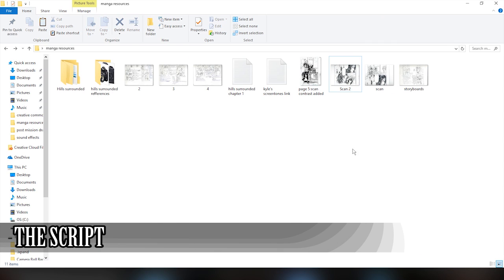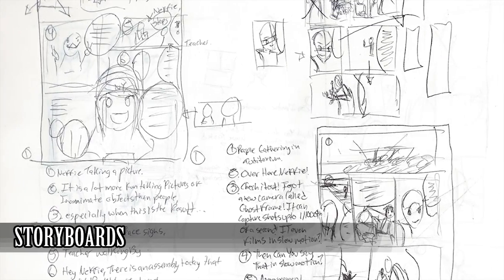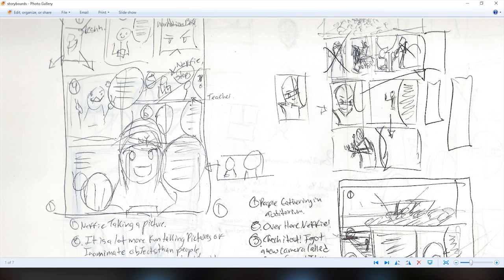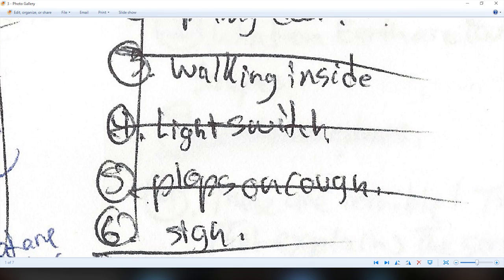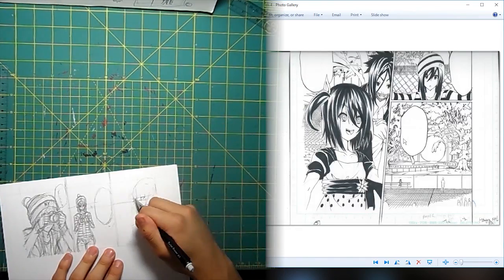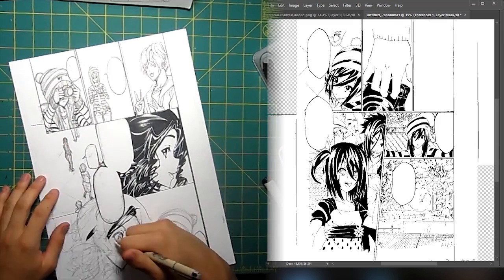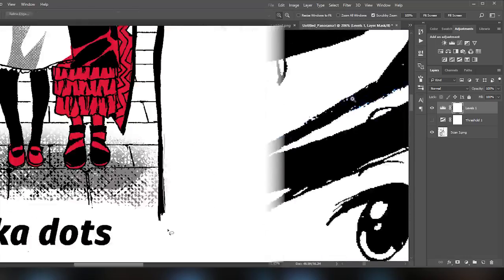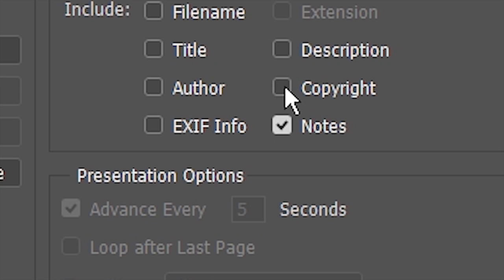How to make a Manga Page- Storyboards to final Product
I can tutorials if i want to. Okay, not really, but i hope this video was helpful! It was really fun to make and i hope it provides you with some useful insight for your own stories! Good luck!

also, at the 10:02 mark there was a funny rendering problem. funny how it happens for a tutorial rather than anything else.

"Sound Off" Youtube creative commons music.

deviantart:
MANGA:

inverse catalyst one shot part 1:
part 2:
Materials:
Here is an extensive list of the specific supplies i use for those who are going to ask in the future whom i will just refer to the description. Yes i know you exist, because i can see the future. SPOILER, The new iphone will just have a slightly bigger screen and a better camera. More spoilers, Crow dies. Okay, we good? Let's get to the supplies.

Samsung ST201 Camera
Blue Spark digital condenser microphone
Alienware 17 (laptop)
Ottlite (lamp)
Olfa rotary mat (drawing mat)Tablet

Sakura Micron ink pens
Sakura Brush Pens
Sakura Gelly Roll pens
Copic Multiliners
Copic Markers
Staedtler pencils
Kneaded Eraser
Staedtler Eraser
Prismacolor Colored pencils
Windsor and Newton watercolors
Windsor and Newton brushes sizes 2 and 6
Bic Mechanical pencils
Dixon Ticonderoga pencils
Lots of rulers

Software:
OBS Studio
Adobe Premiere Pro
Adobe Photoshop
Audacity
Frapps